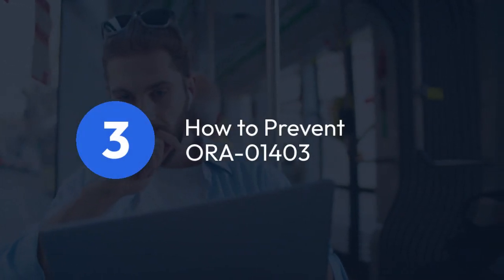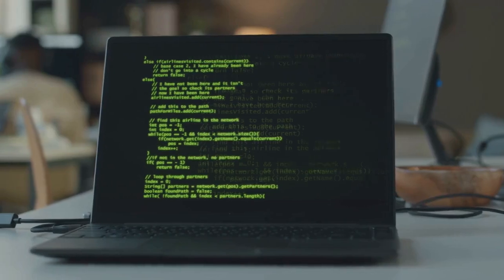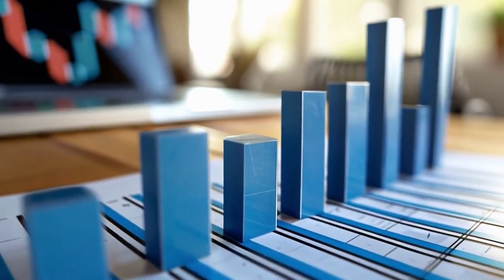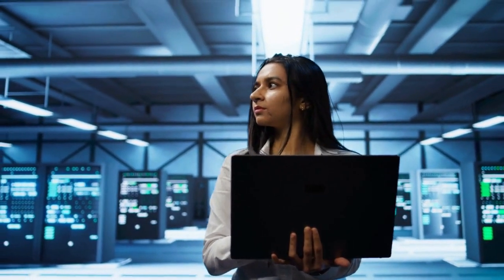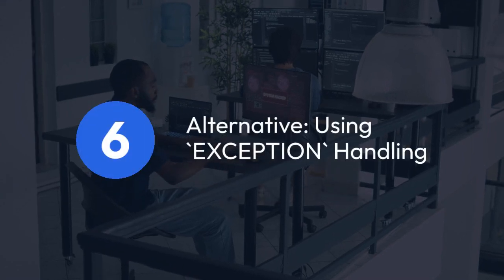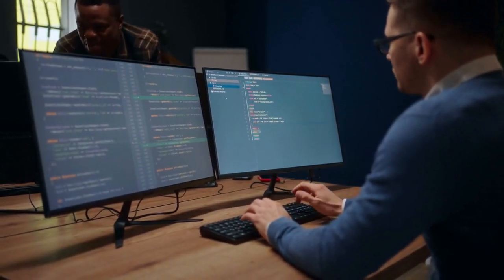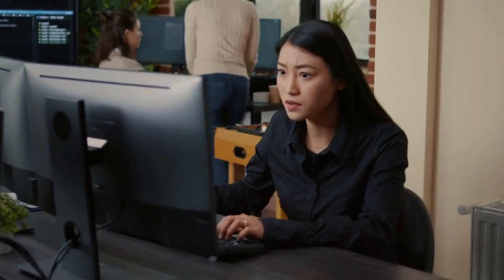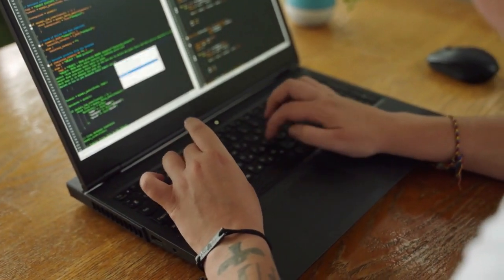Troubleshooting the ORA-01403: No Data Found Error in PL/SQL Cursor Loops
In this video, we dive into troubleshooting the ORA-01403 "No Data Found" error that commonly occurs in PL/SQL cursor loops. We explore the reasons behind this error and provide practical solutions to resolve it effectively. If you're facing challenges with this error in your PL/SQL code, this video is a must-watch!